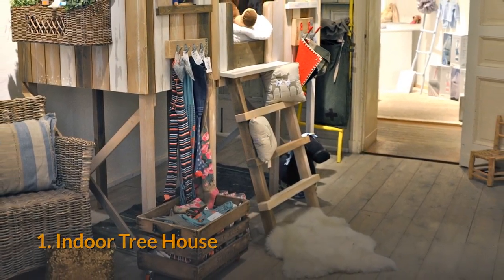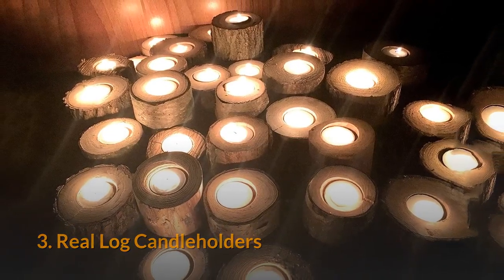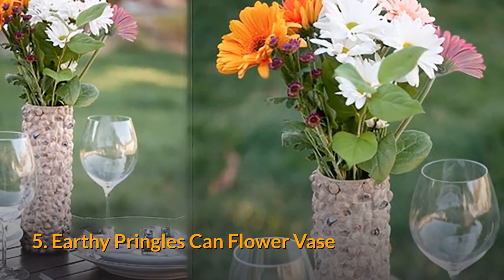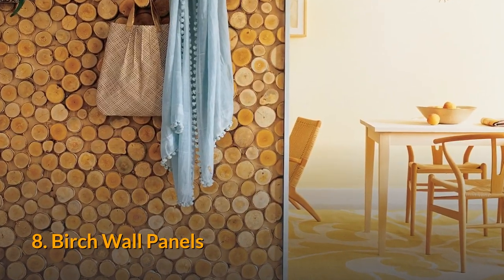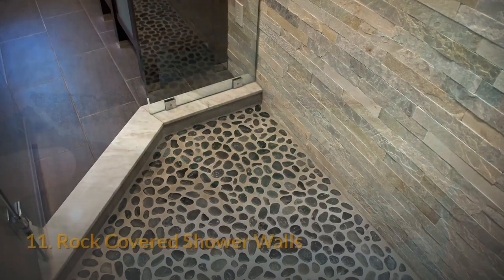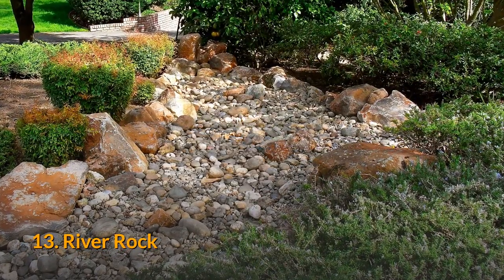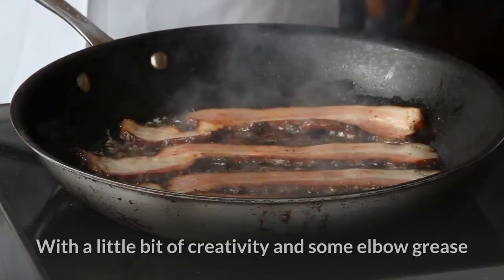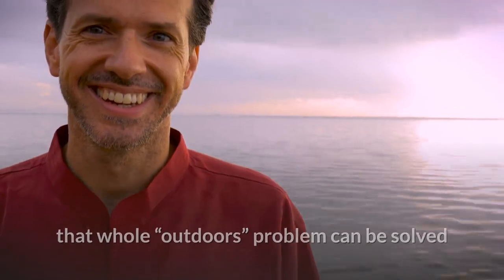15 Simple Diy Projects That Will Transform Your Indoors Into The Outdoors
15 simple diy projects that will transform your indoors into the outdoors

1. Indoor Tree House

2. Moss Designs For Your Brick Interior

3. Real Log Candleholders

4. Artificial Grass Stools

5. Earthy Pringles Can Flower Vase

6. Authentic Twinkling Ceiling Stars

7. Indoor Lemon Tree

8. Birch Wall Panels

9. Living Wall Or Staircase

10. Ocean In A Bottle

11. Rock Covered Shower Walls

12. Grass Table

13. River Rock

14. Hanging Plant Lights

15. Indoor Treehouse… ok this isn’t DIY but WOW. iy activities